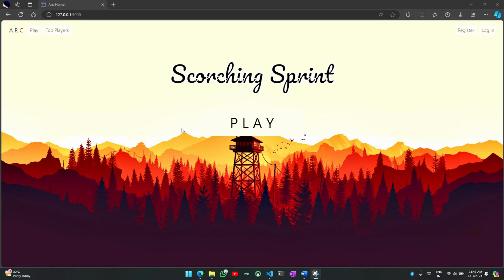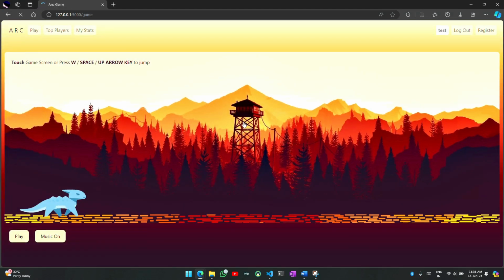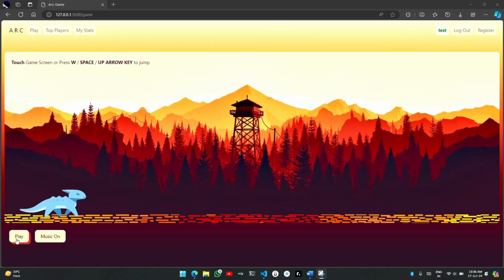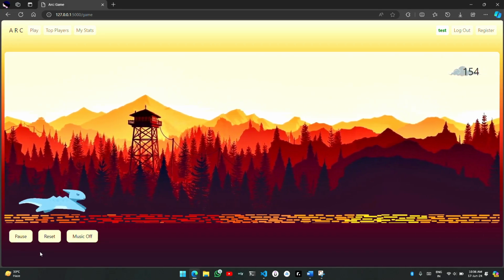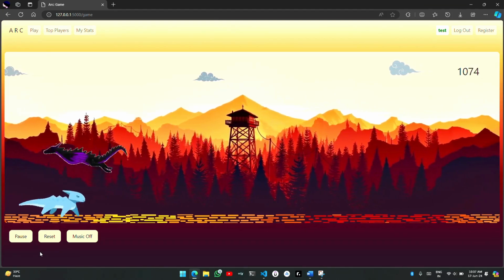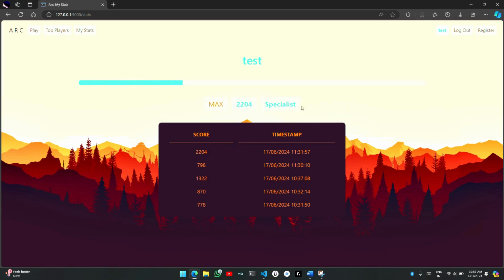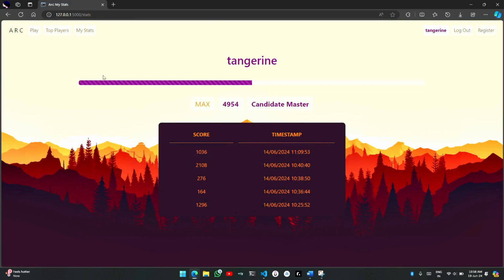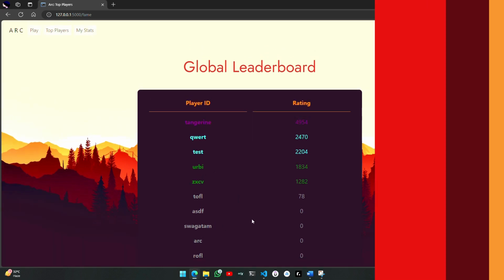CS50 Project | Scorching Sprint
Scorching Sprint is a web application/game which is inspired by the classic Chrome Dino game, but has a lot more features. Users have to create an account and sign in to the play the game. Their gameplay data is stored and the highest score is used to rank the players in a global leaderboard.

This project was done by Swagatam Pati for the 2024 Harvard CS50x online course: Introduction to the Intellectual Enterprises of Computer Science & the Art of Programming.